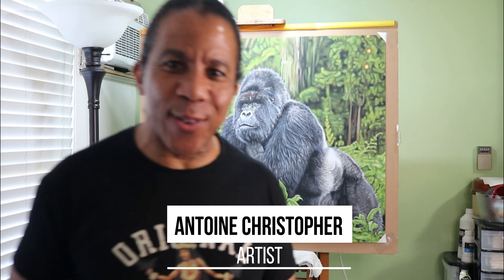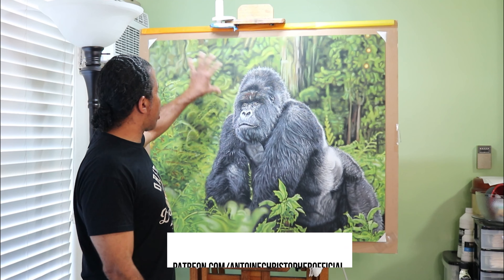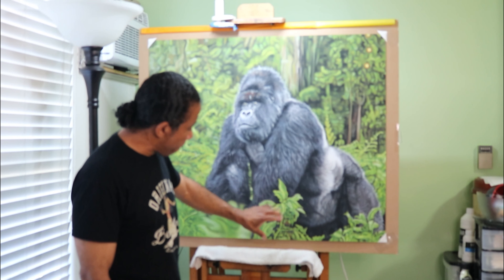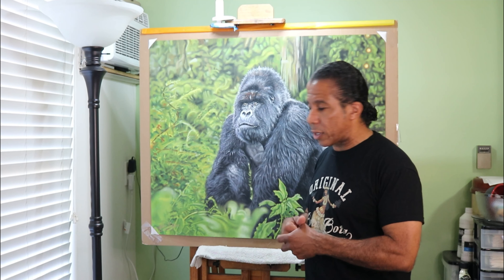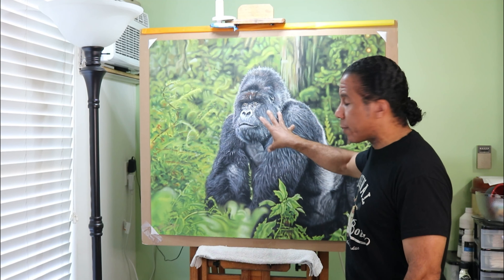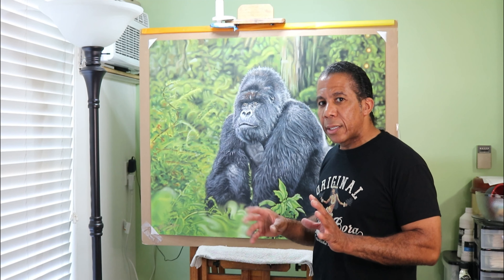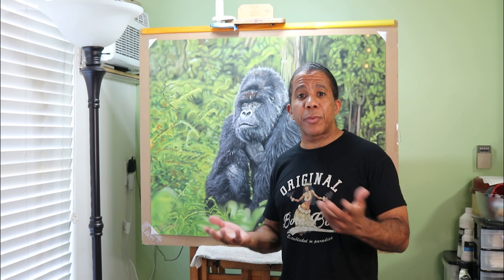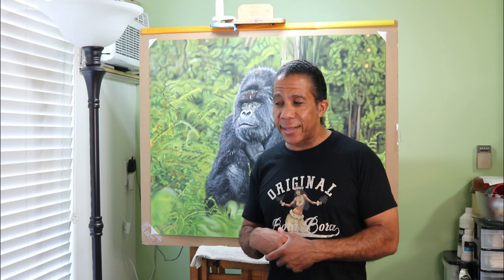Endangered Species SilverBack Gorilla Part-3 Episode # 15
Artist: Antoine Christopher
Produced by: Farman Rizvi

This video is about Endangered Silverback Gorilla. Only male gorillas become silverback.
Male gorillas become silverbacks around the age of 13 when the hair across their shoulders and down their back becomes grayish or white in color. Generally, only silverback males become the leader of a troop.
To know more about my project and Silver Back Gorilla please watch my video.